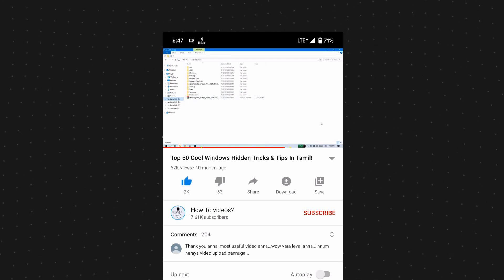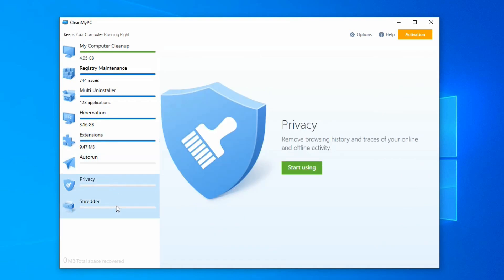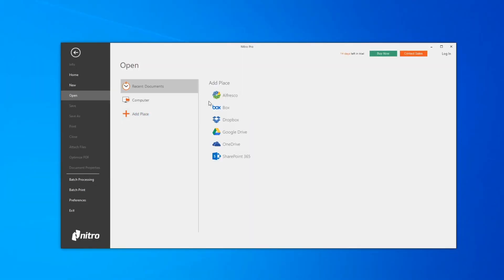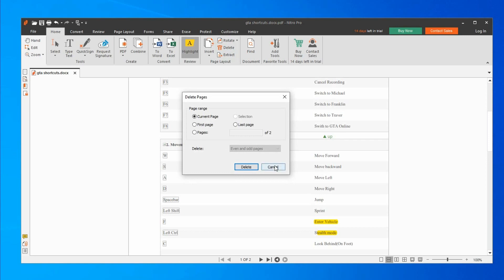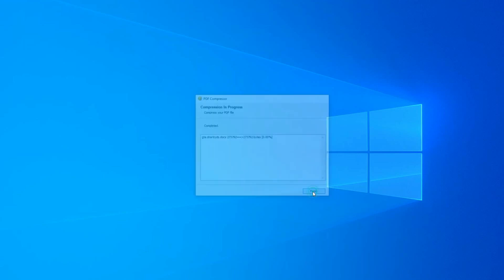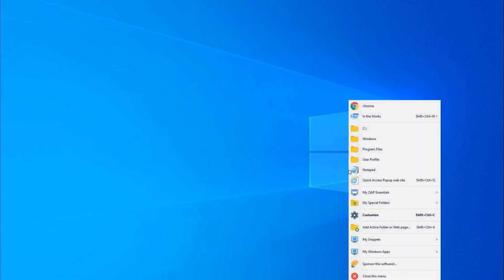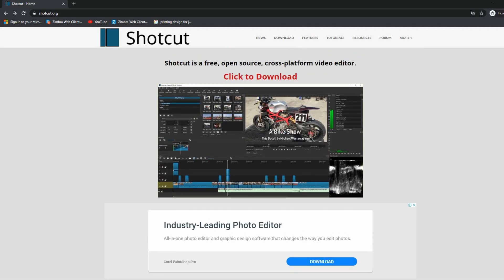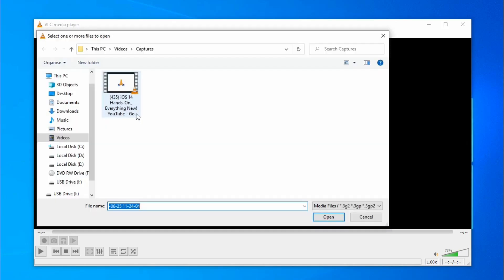7 Best Pc Softwares (You Need Right Now) - Tamil!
in this video i will show you some intrertsting Software For Your Pc or Laptop Make sure Check all the Software Link in the Discription Bellow!